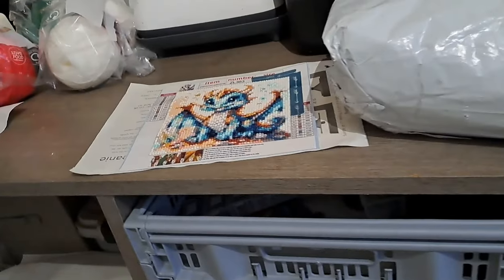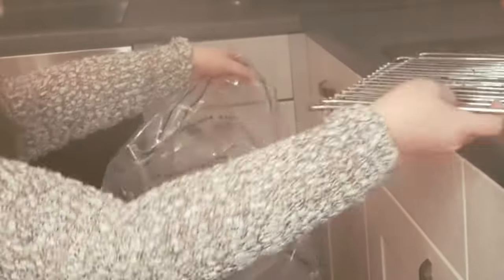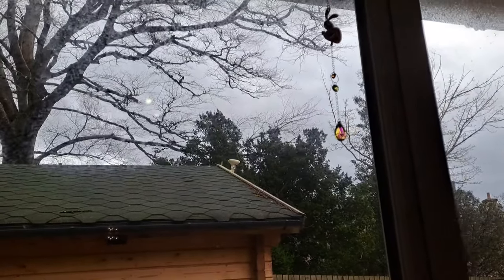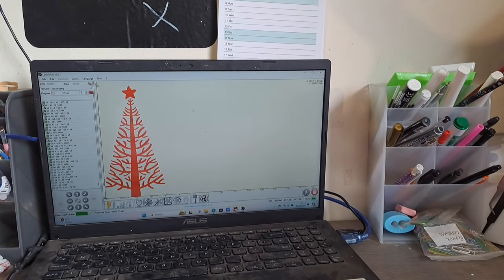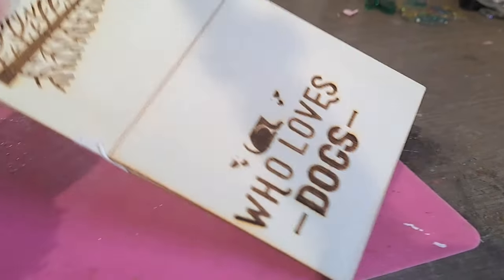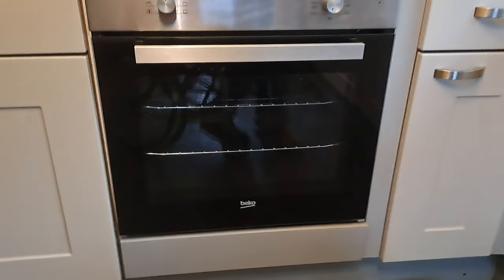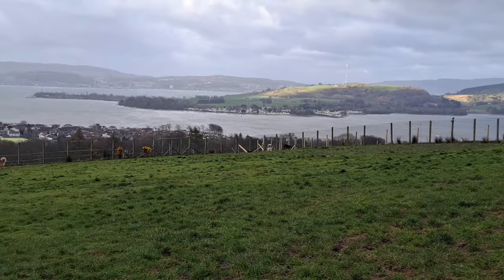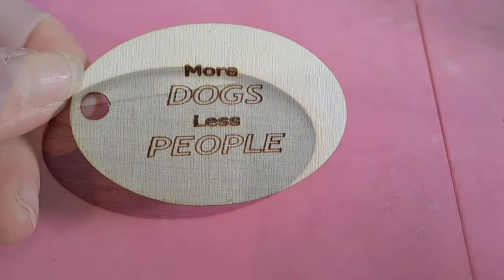Oven Cleaning Hack, Engraving & Brooke Goes To Camp | Weekend Vlog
In this weekend vlog I discover an oven cleaning hack, use my laser engraver at last, and brooke goes to cadet camp

afd72423

Etsy Shop-